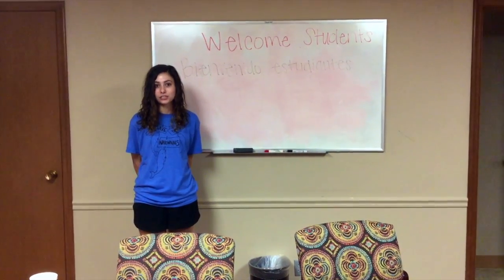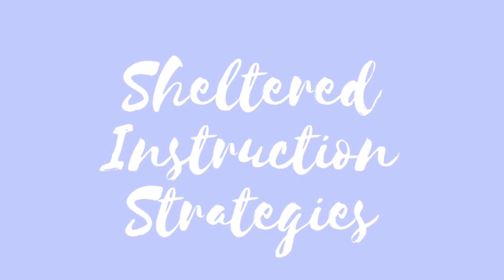ELL Strategies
This video is about ELL Strategies